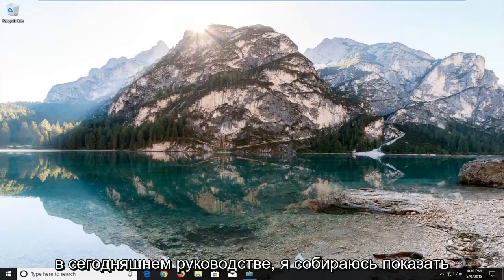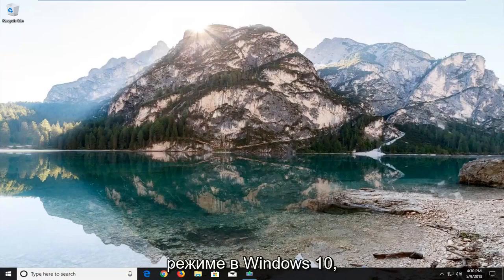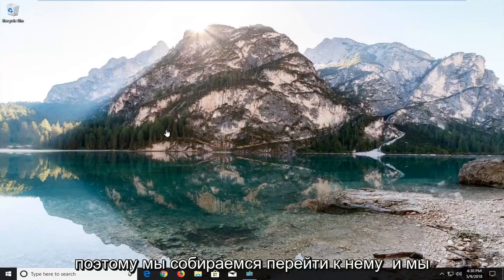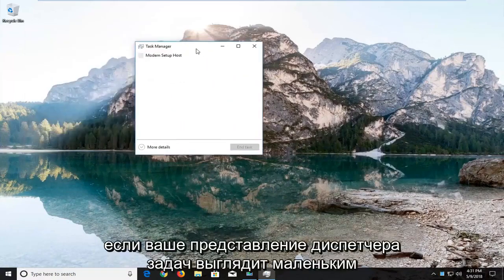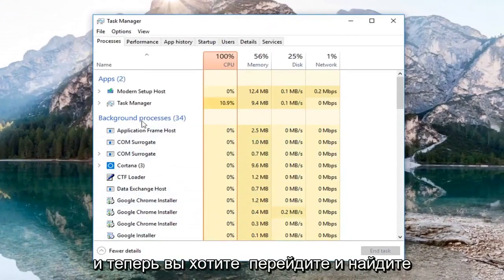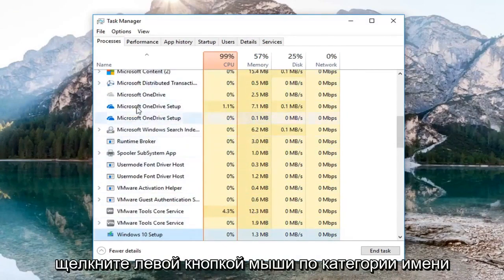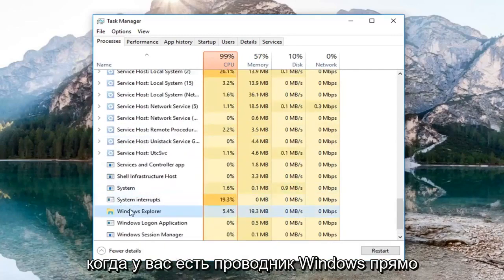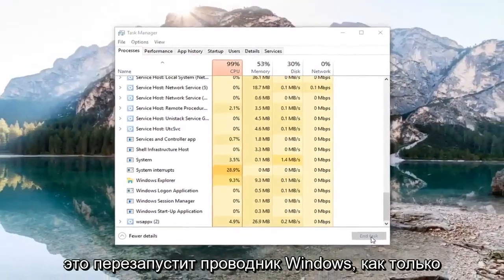если панель не скрывается при просмотре в полноэкранном режиме не скрывает начало Windows 11 FIX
Панель задач не скрывается в полноэкранном режиме в Windows 11.

Автоматическое скрытие панели задач может быть отличным способом добавить немного дополнительного места на рабочий стол. Но иногда он может упорно отказываться прятаться, когда это необходимо. Вот несколько советов, которые могут снова скрыть эту панель задач.

Использовать полноэкранный режим в Windows 11 просто. Вы не хотите отвлекаться и хотите сосредоточиться на том, что перед вами. Люди обычно переходят в полноэкранный режим во время игр или просмотра видео. Вы можете выполнять эти действия как в своем любимом браузере, таком как Chrome, так и в видеоплеере, например VLC, на своем ПК.

Проблемы, рассматриваемые в этом руководстве:
панель задач не скрывается в полноэкранном режиме
панель задач не скрывается в полноэкранном режиме windows 11
панель задач не скрывается в полноэкранном YouTube
панель задач не скрывает YouTube
панель задач не скрывается во время игры
панель задач не скрывается в полноэкранных играх
панель задач не скрывается во время видео
панель задач не скрывает хром